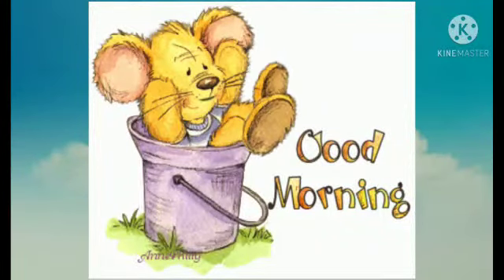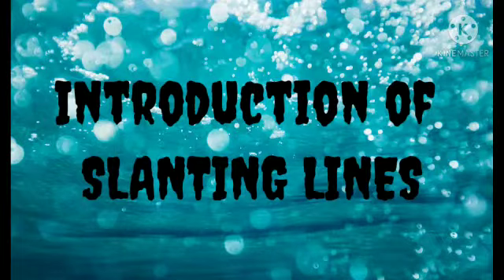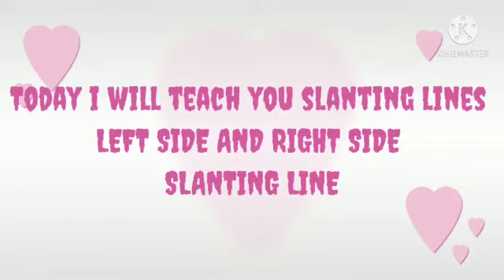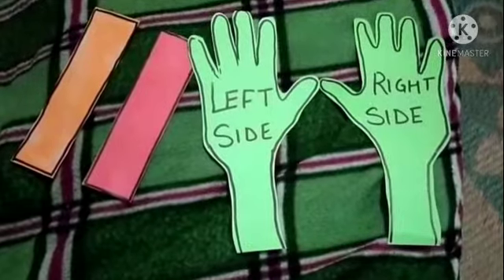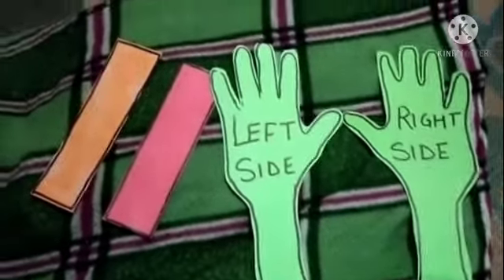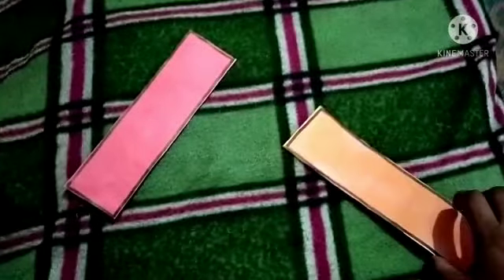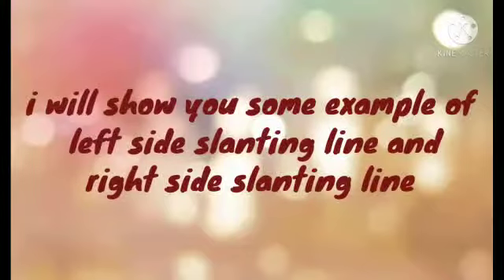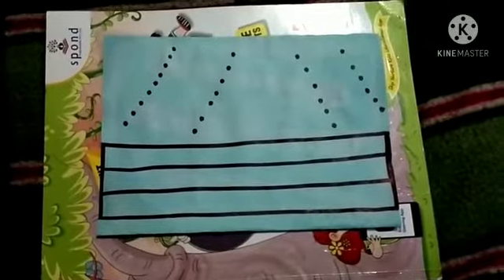Nursery-strokes( slanting line)